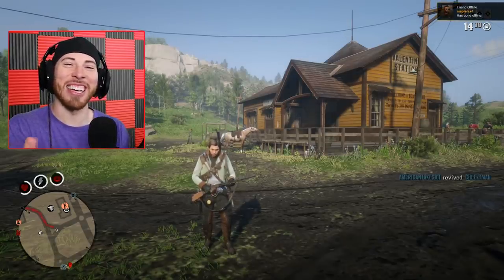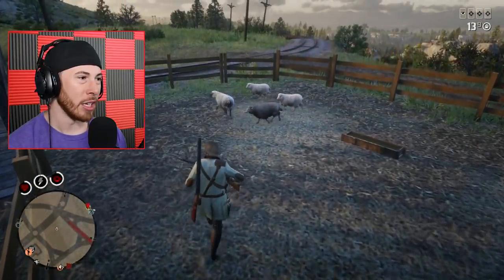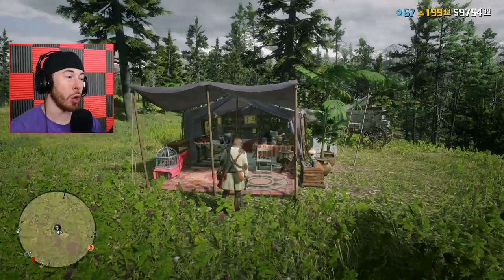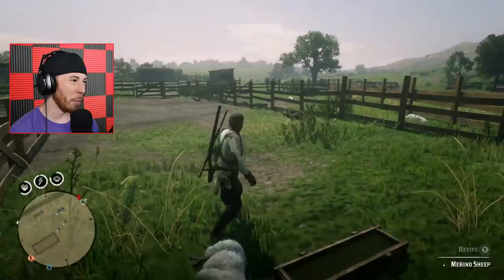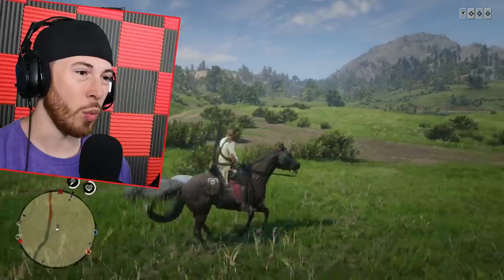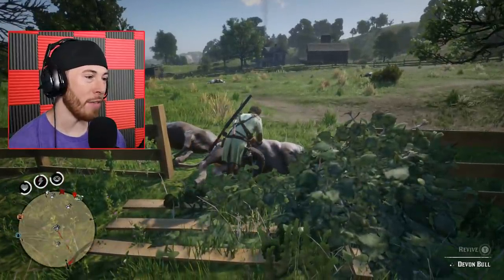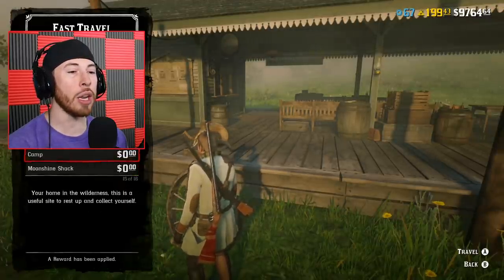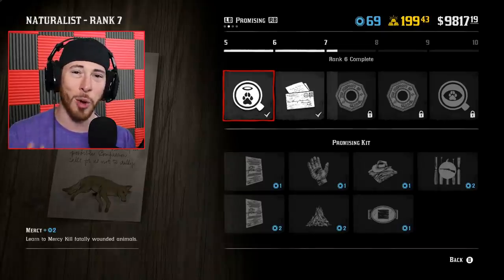SECRET Naturalist Role Fast Leveling Guide! Red Dead Online Update DLC